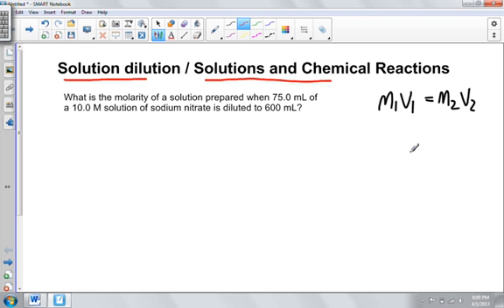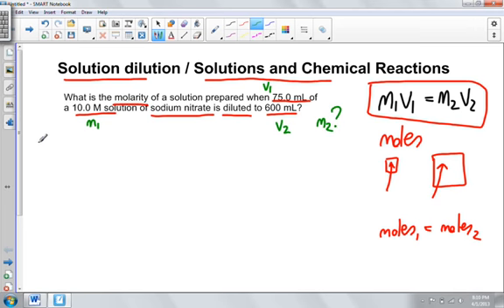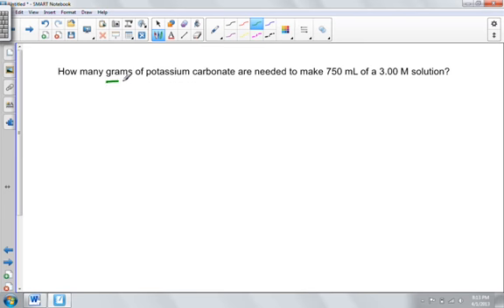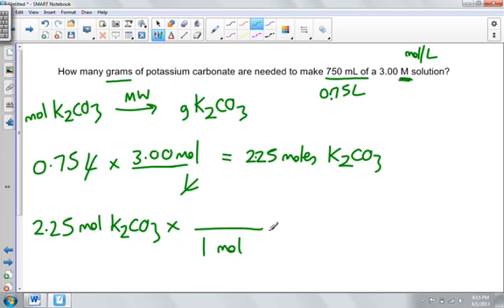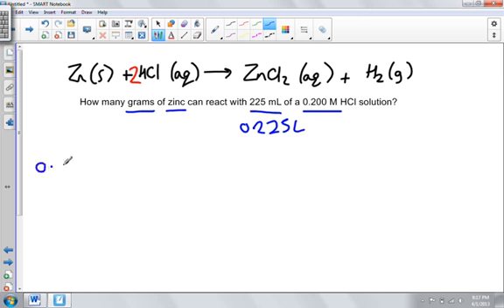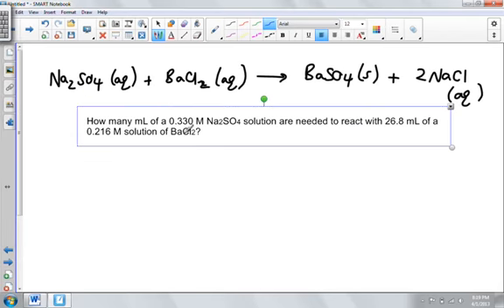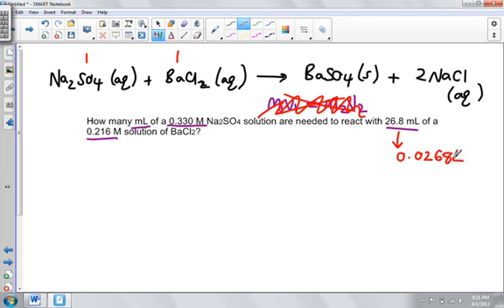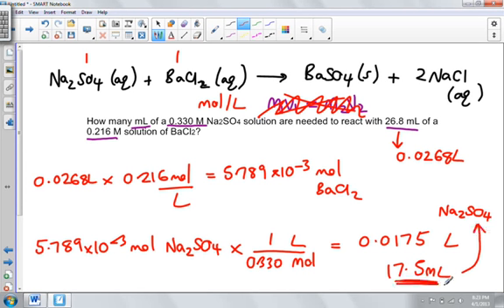Calculations Involving Solution Dilution